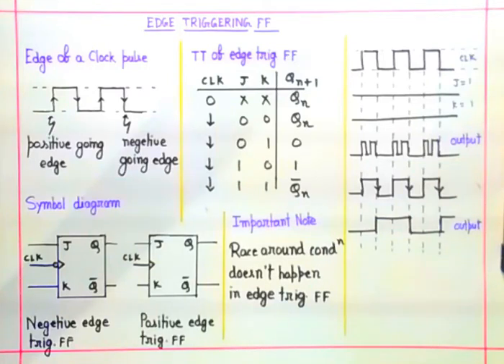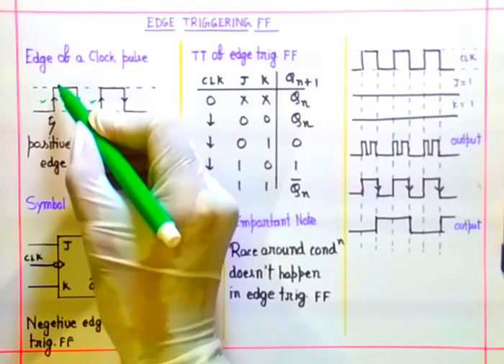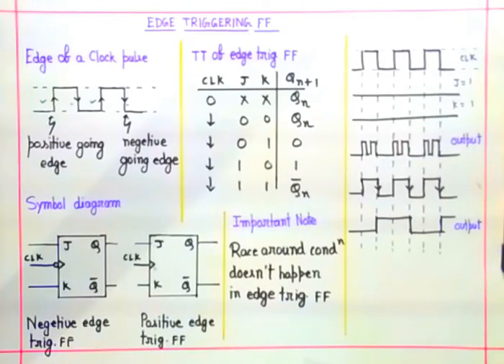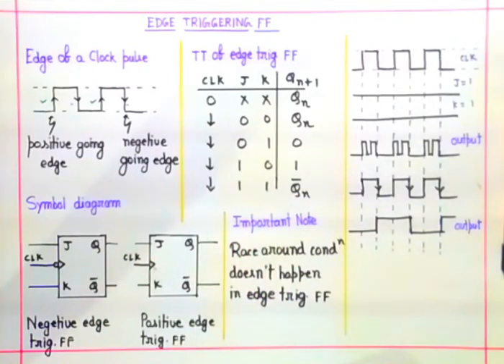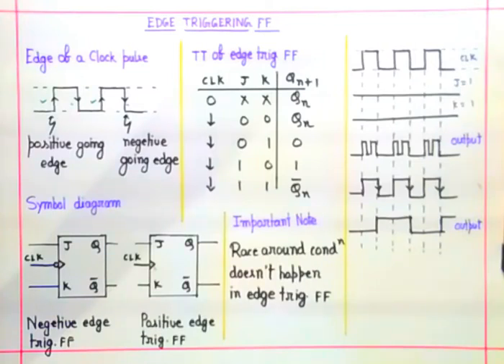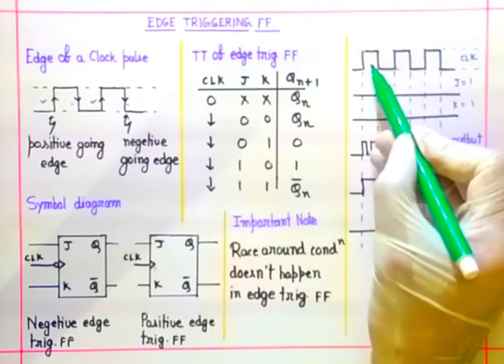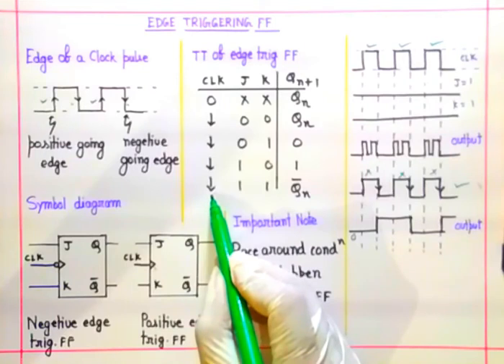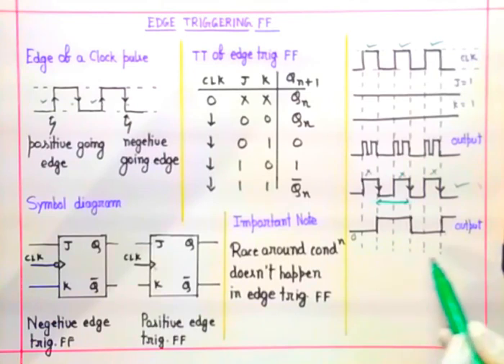EDGE TRIGGERED FLIP FLOP II EDGE TRIGGERING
Hi,
   In this video, you will learn about the edge triggering method in flip flop.